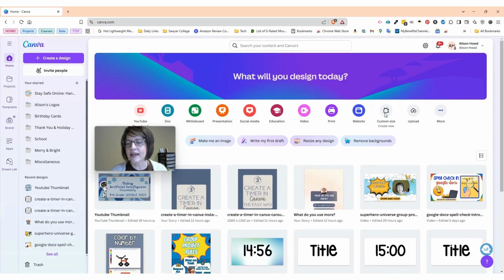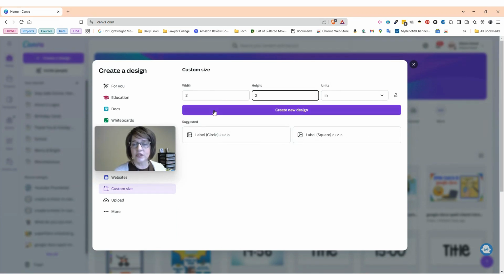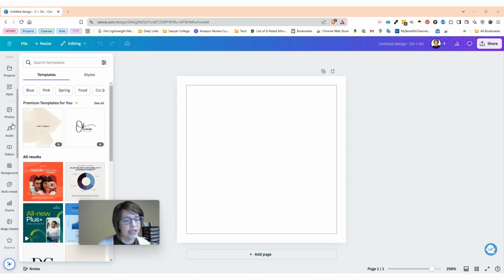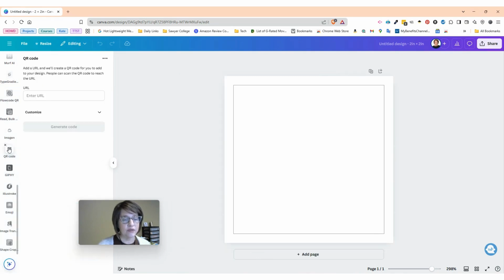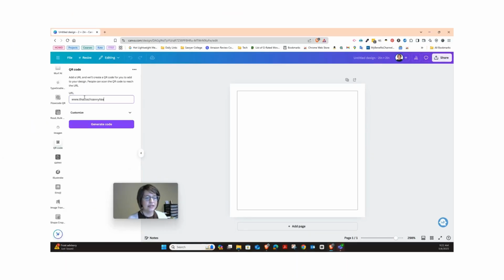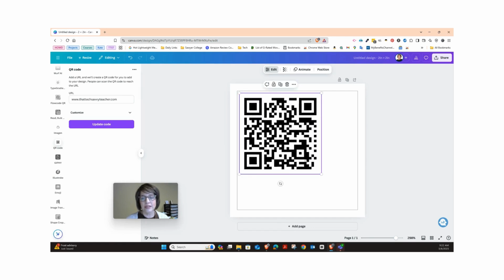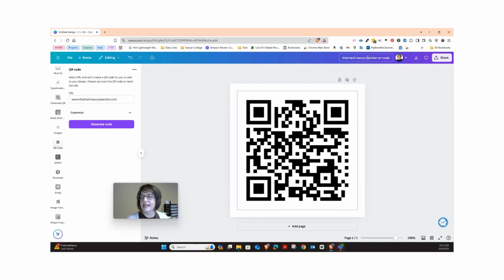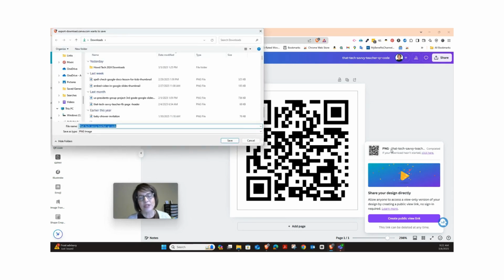1️⃣ How to Create a QR Code in Canva (In Less Than 90 Seconds!)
Want to create a QR code in Canva fast? 🚀 This quick tutorial will show you how to generate a QR code in Canva in under 60 seconds! Perfect for teachers, businesses, and content creators who need scannable links for worksheets, presentations, and marketing materials.

✅ What You’ll Learn:
✔️ How to generate a QR code in Canva
✔️ How to customize and use it in your designs

👉 How to Create a Timer in Canva